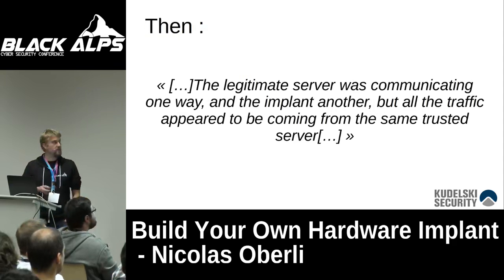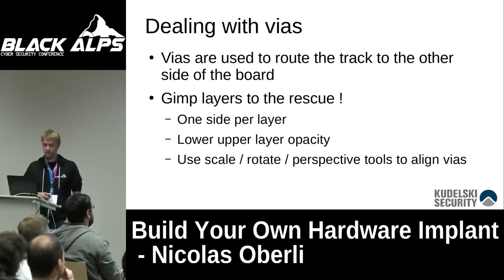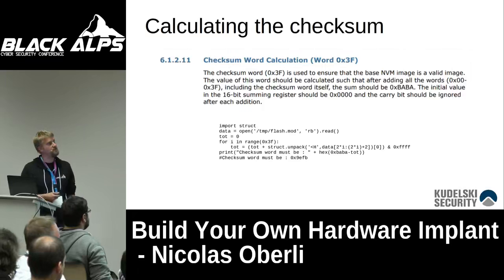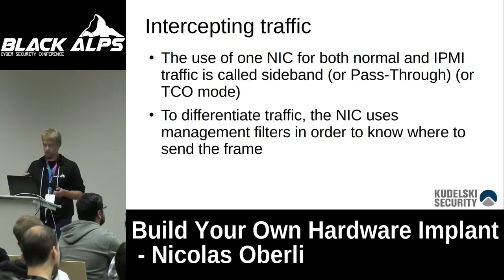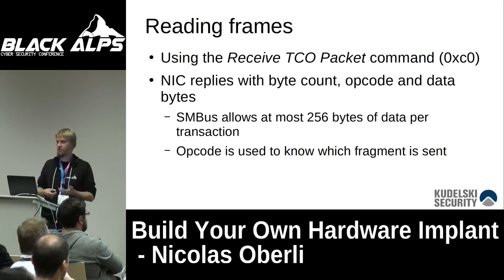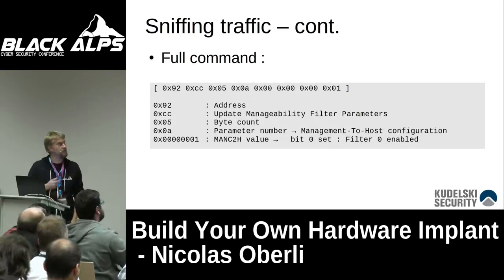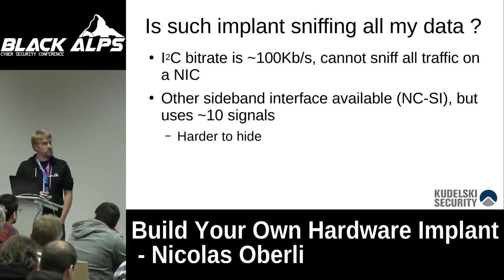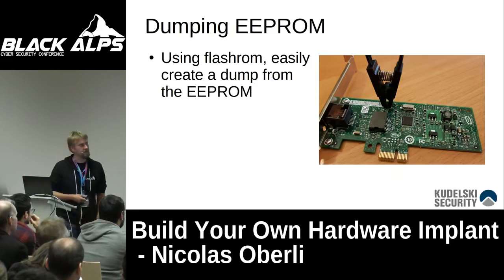Build Your Own Hardware Implant Nicolas Oberli Black Alps 2018